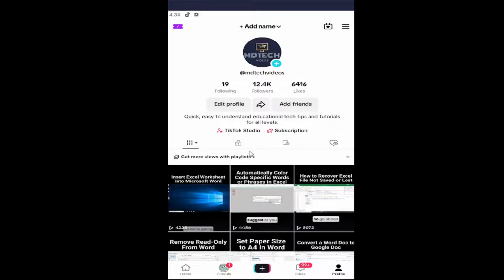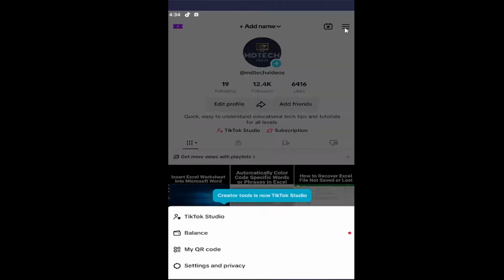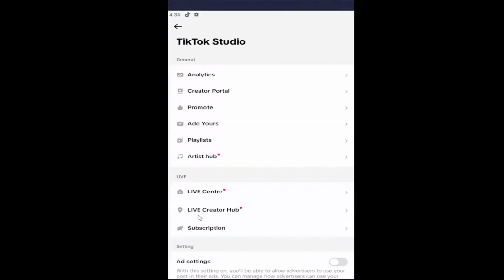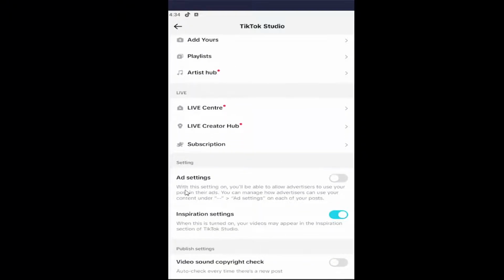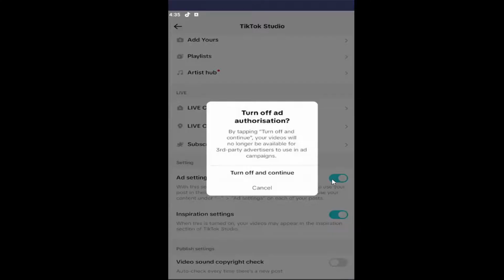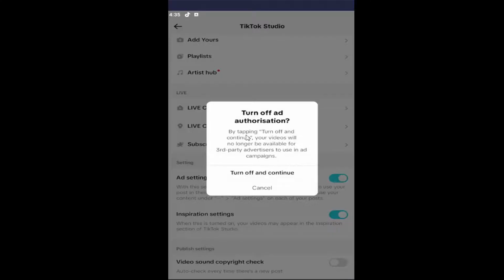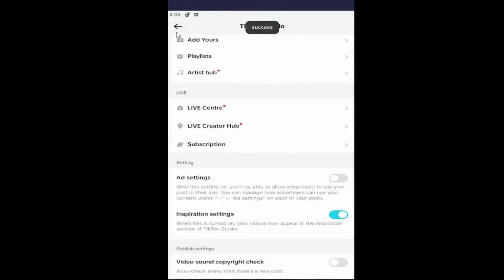How To Turn On Ad Settings In Your TikTok Account [Guide]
Learn how to turn on ad settings in your TikTok account with this guide, allowing you to manage personalized ads and improve your ad experience. By adjusting your ad settings, you can control the types of ads you see and tailor the content based on your interests. This feature helps you enjoy a more customized experience while browsing TikTok, ensuring that the ads are relevant to you. Follow these simple steps to activate ad settings and manage your preferences for a more personalized TikTok experience.

Issues addressed in this tutorial:
turn on ad settings in your TikTok account
TikTok ad settings on or off
what does ad settings mean on TikTok
ad settings TikTok meaning
ad setting TikTok
should i turn on ad settings on TikTok
how to turn on ad settings TikTok